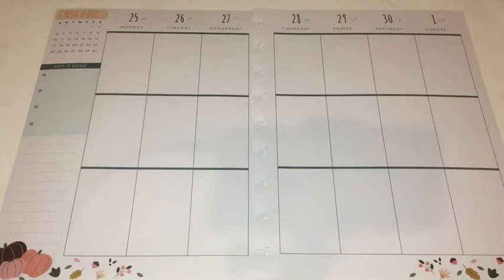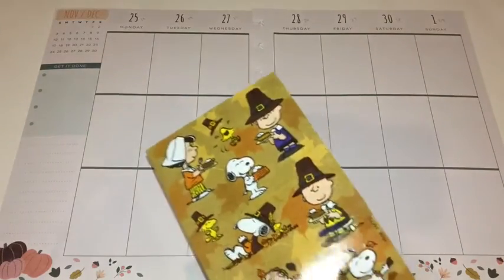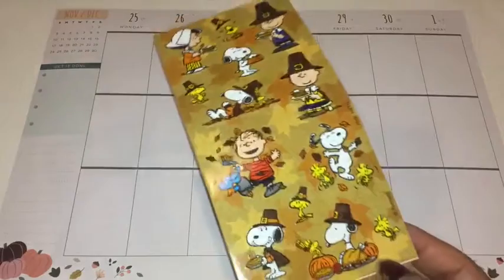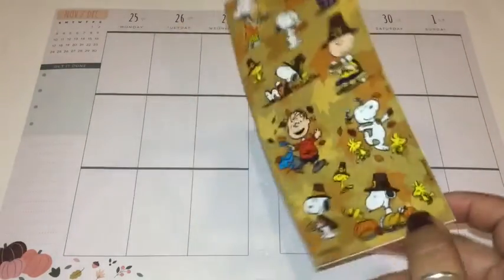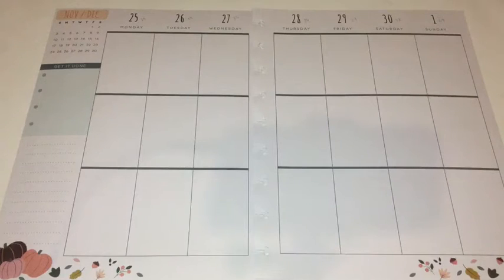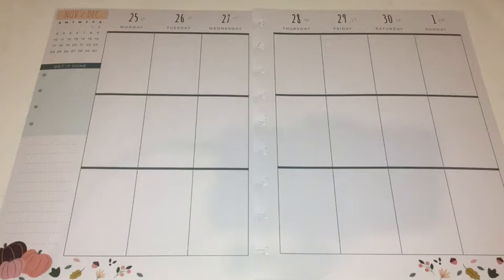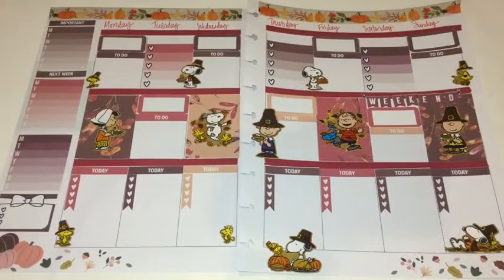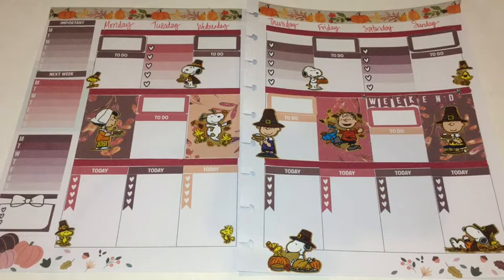Plan with Me: Charlie Brown Thanksgiving in The Happy Planner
Plan with me as I use a Charlie Brown stickers to decorate in The Happy Planner. I used a free fall printable by lahlaland and thanksgiving Charlie Brown stickers to decorate this weekly spread. I think it came out really cute.